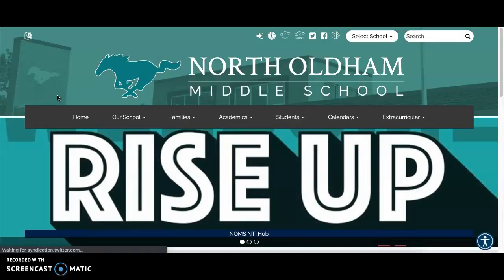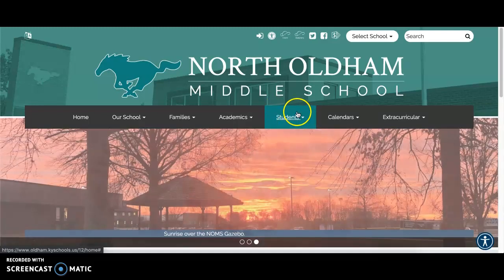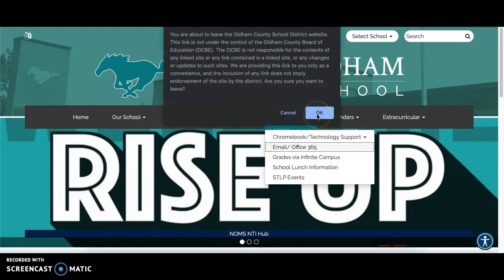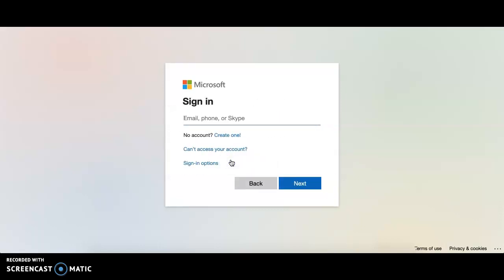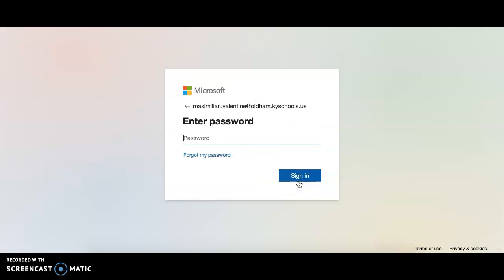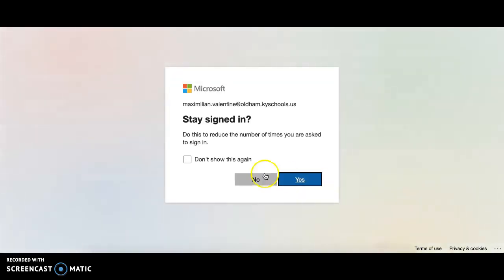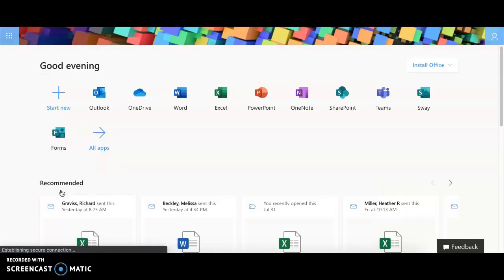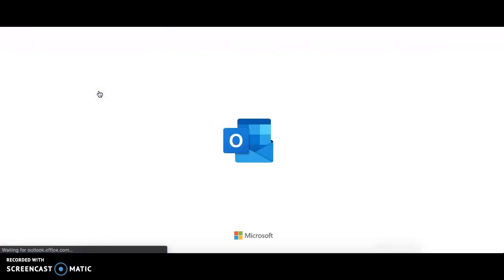How to Access Email